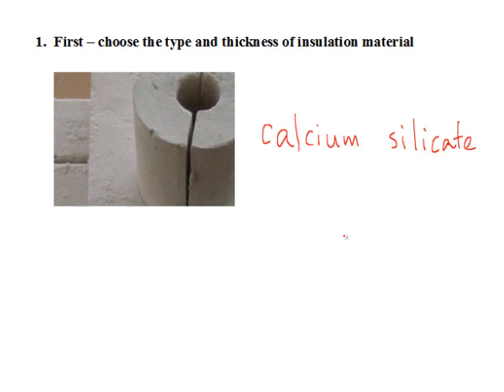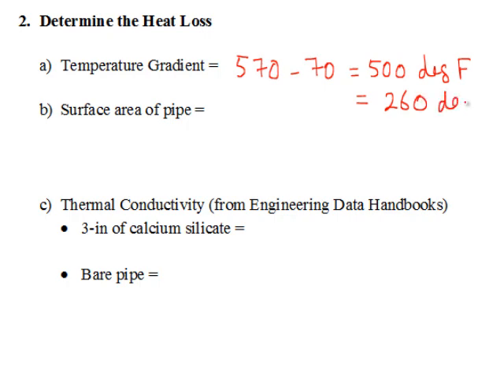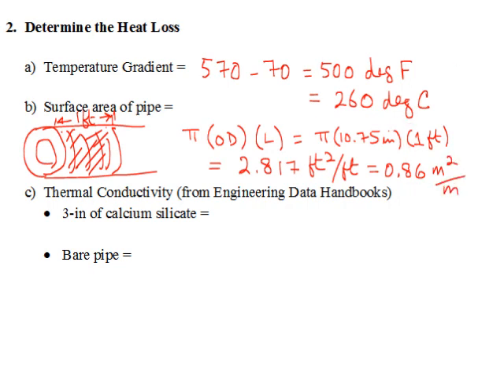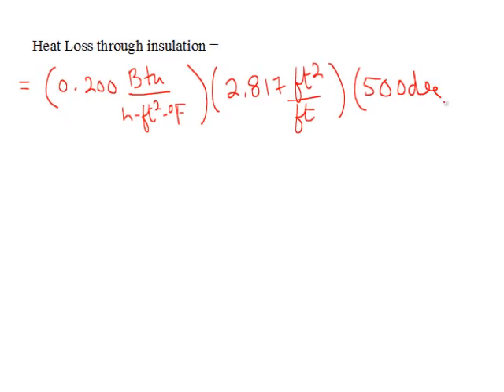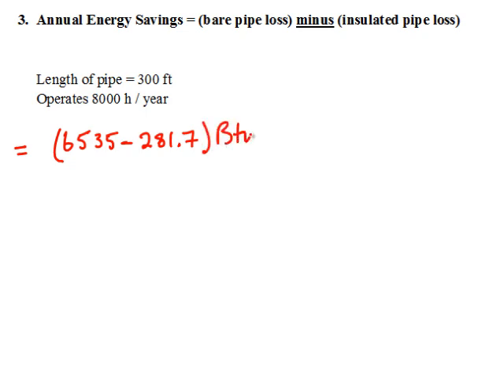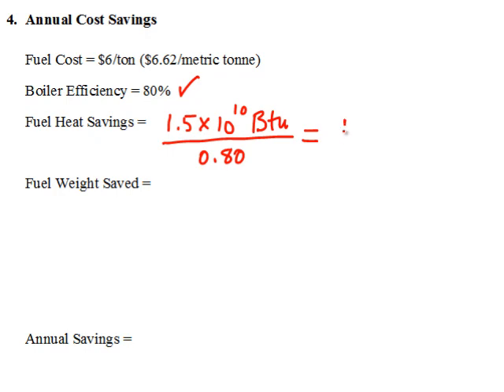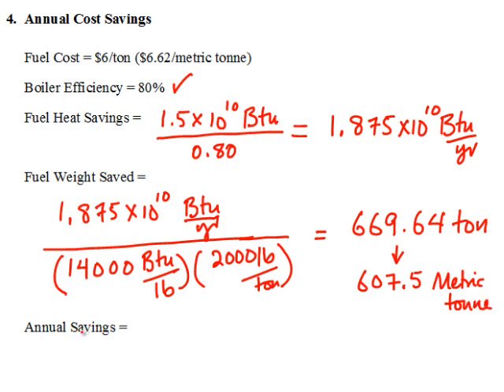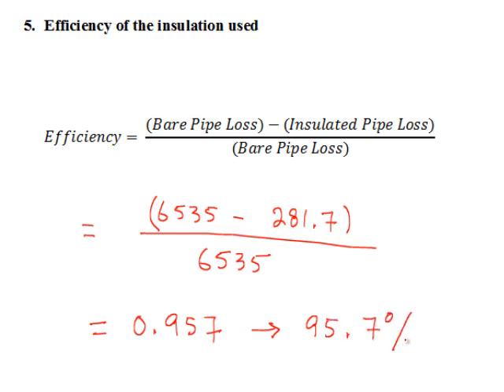Selecting Heat Insulation for High-Temperature Piping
Handbook of Mechanical Engineering Calculations 8.11: Selecting Heat Insulation for High-Temperature Piping

This video demonstrates how to select the proper heat insulation for high temperature fluid piping and the associated savings in cost.

Source:
Handbook of Mechanical Engineering Calculations
8.11. SELECTING HEAT INSULATION FOR HIGH-TEMPERATURE PIPING

Rana Mitra, Ph.D, Associate Professor of Engineering Technology, Southeastern Louisiana University. Handbook of Mechanical Engineering Calculations 8.11: Selecting Heat Insulation for High-Temperature Piping